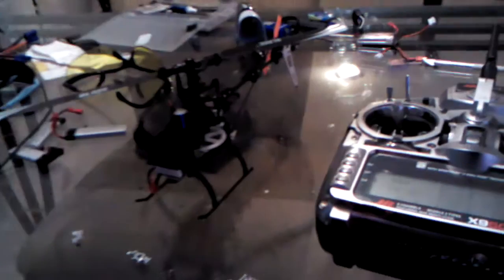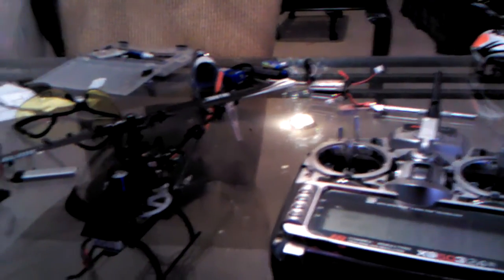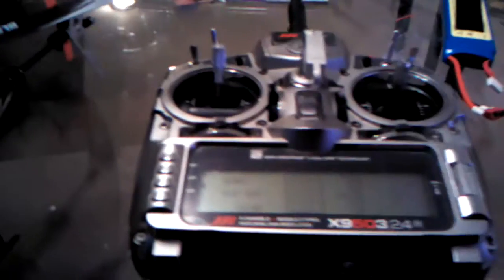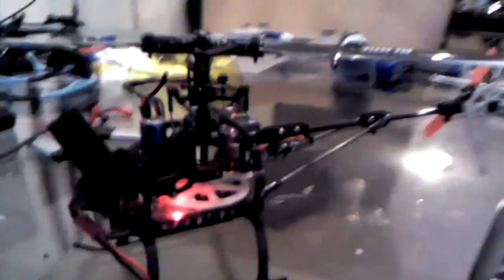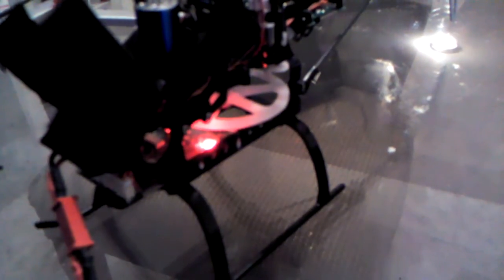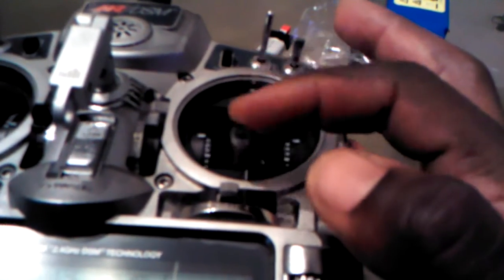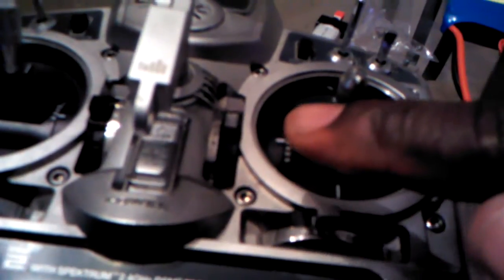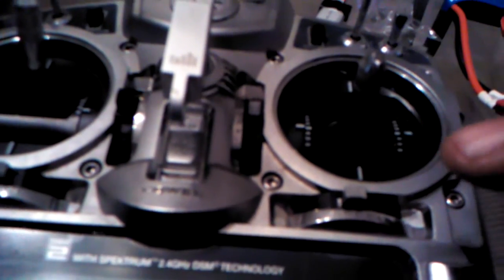Blade 130x how to program gyro settings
Be blessed